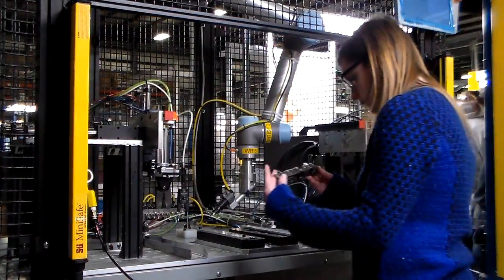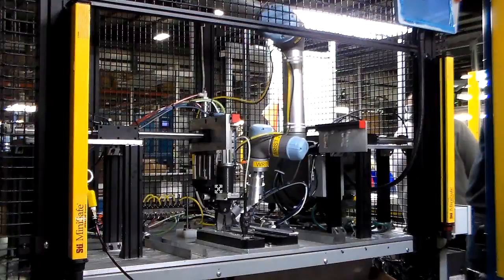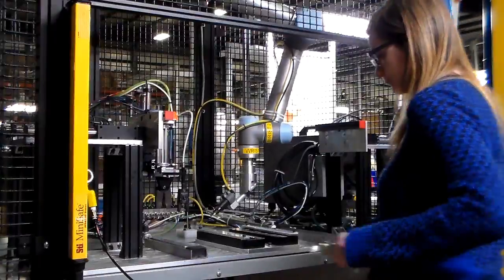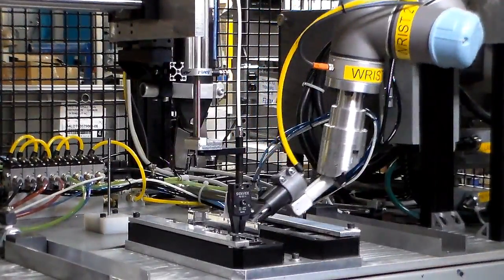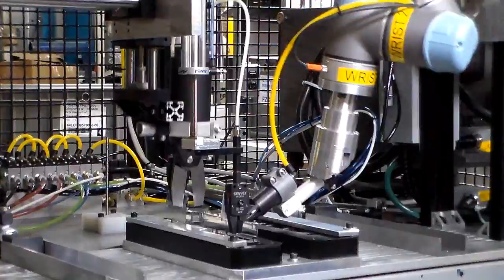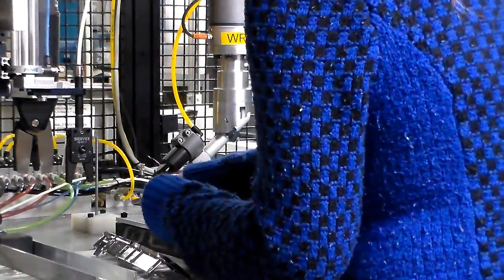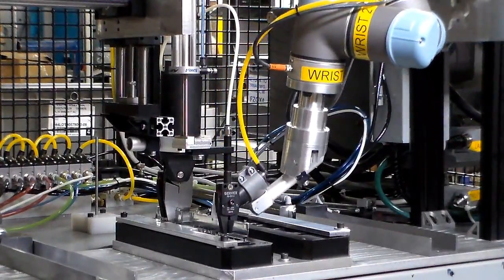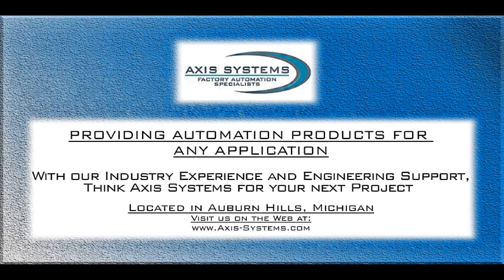Tribar Manufacturing's Second Successful UR5 Application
Tribar successfully deployed their second Universal Robot application in January 2015.
With the aid of the engineering team here at Axis, Tribar was able to integrate this application smoothly.
Tribar is now looking into several other application utilizing the functionality of Universal Robots.

Axis Systems is an authorized distributer for Universal Robots